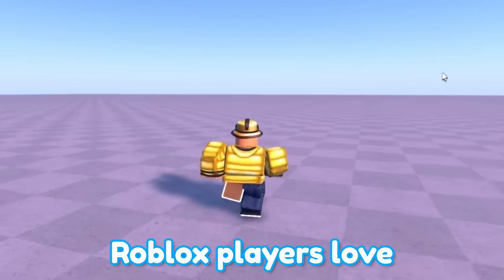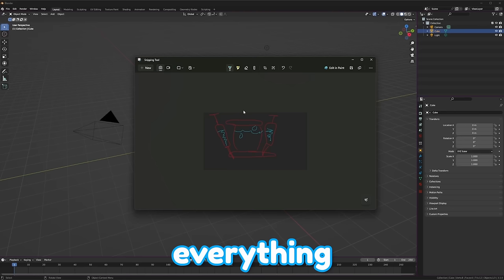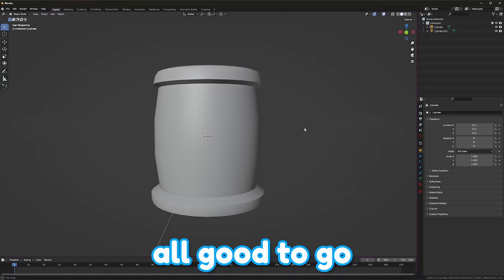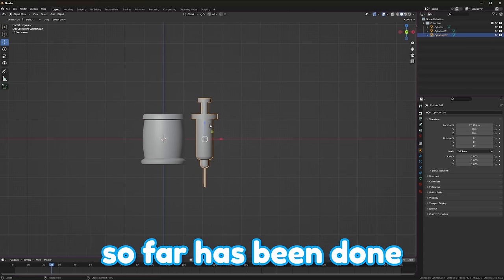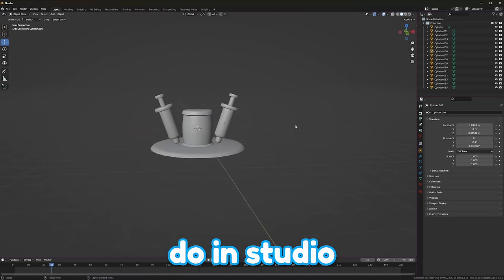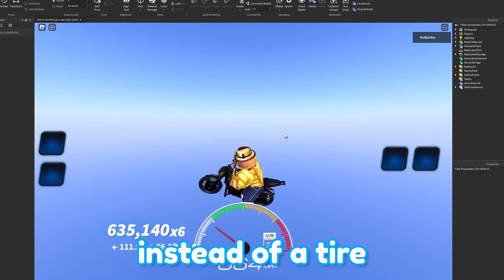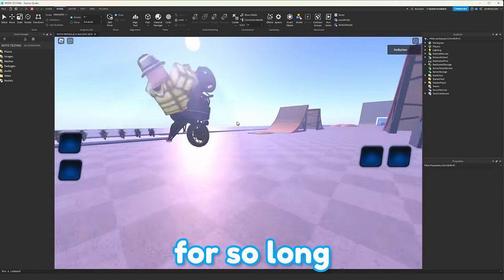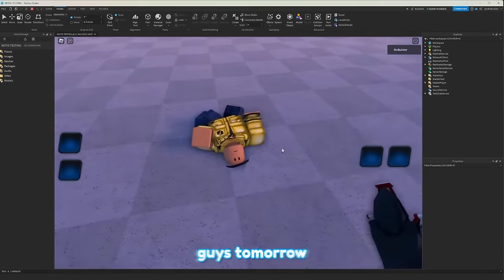STOP Doing This...